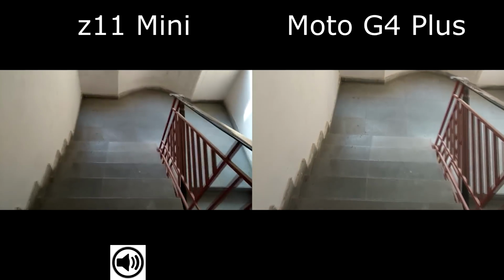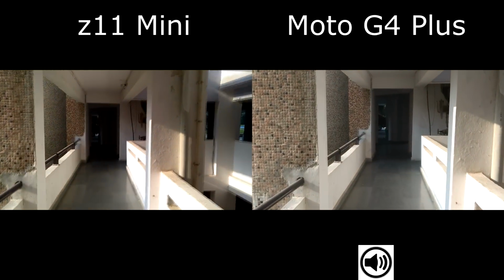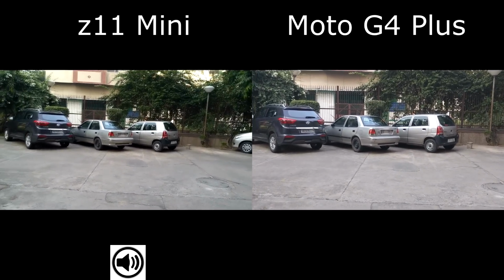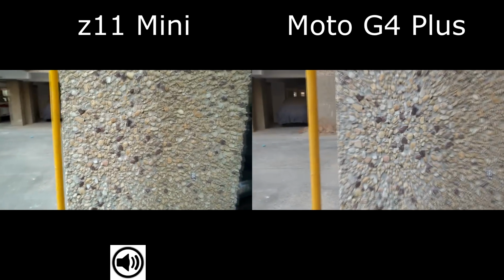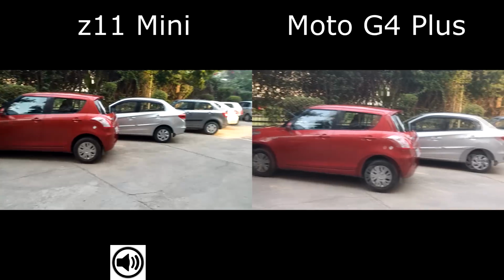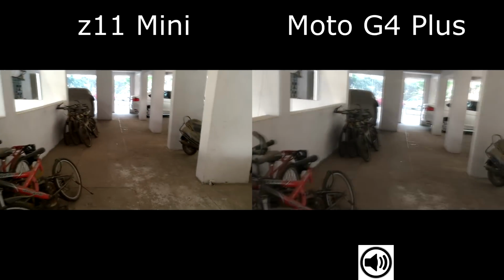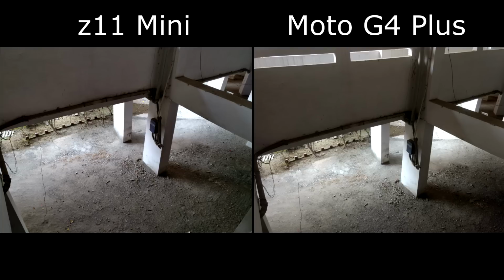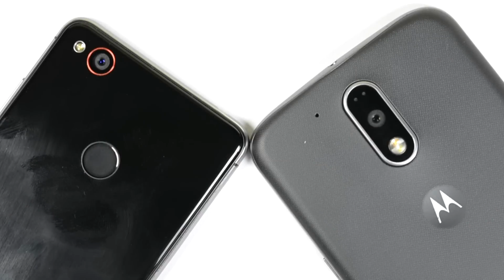Moto G4 Plus Vs Nubia Z11 Mini Full In-depth Camera Comparison: Best Smartphone Camera Under 15,000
Nubia Z11 Mini Review: The Phone With IMX298 Camera Camera Sensor (Same As Of OnePlus 3 & 3t)